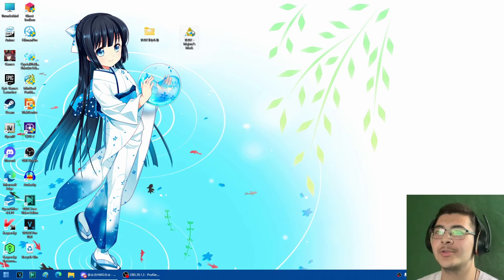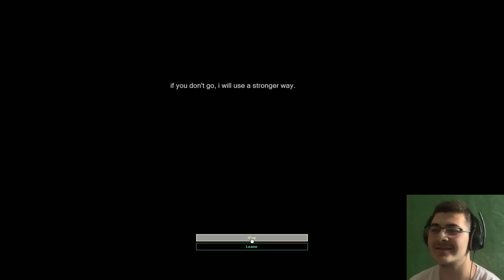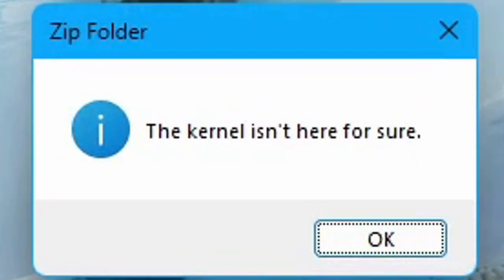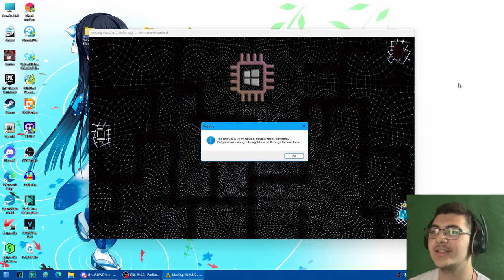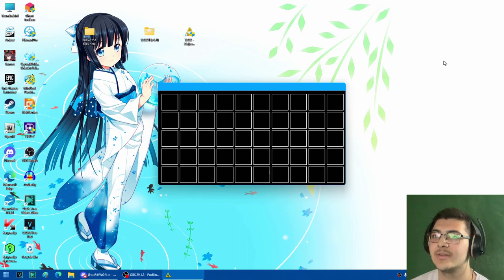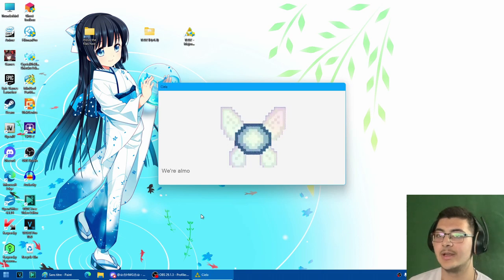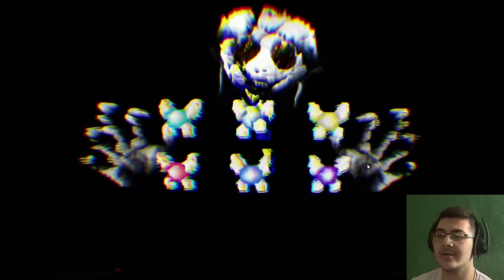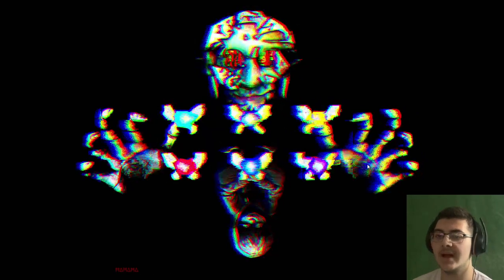BEN.EXE IS BACK AND TOOK FULL CONTROL OF MY COMPUTER!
Hello dear gamers, Yorkfield here! Today we are back for the brand new EXE game by @NayTeeGames, which is Ben.exe 2 remastered (or Ben.exe 8)! Ben.exe is back and he managed to hack my computer through the game. Will I be able to beat him and gain control of my PC again? Watch to the end to find out! Enjoy!

Hardware/Software I use for my videos :
128 GB iPhone 7
64 GB iPhone XR
Tripod for the iPhones
VSDC Video Editor 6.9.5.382 + Vegas Pro 18 editing softwares
OBS Studio to record videos and to live stream on PC

Main desktop specs :
8 GB DDR4 RAM 3200 MHz
Tiny11 Pro
2 DVD-RW drives
WD Blue SN5700 500 GB M.2 NVMe SSD
WD Blue WD20EZRZ 2 TB SATA III HDD
WD Green WD20EZRX 2 TB SATA III HDD

Main laptop (Thunderbird) specs :
16 GB DDR5 RAM 5200 MHz
Tiny11 Pro
SK Hynix 512 GB M.2 NVMe SSD

Northwood PC specs :
Intel Pentium 4 3 GHz
Nvidia GeForce 7950 GT
2 GB DDR2 RAM
Windows 2000 SP4
CD-RW DVD combo drive
WD Caviar WD3200AAJS 7200 RPM SATA II HDD

Yorkfield PC specs :
Intel Core 2 Quad Q9550
NVIDIA GeForce GTX 760 DirectCU II OC
4 GB DDR2 RAM
Windows XP + Windows 7
2 DVD-RW drives
240 GB SSD + 1 TB/750 GB hard drives